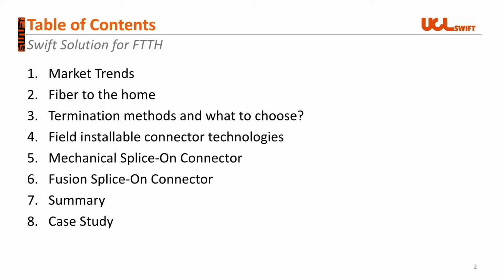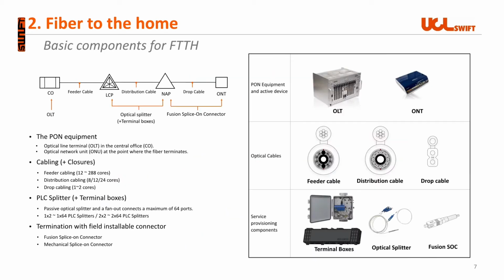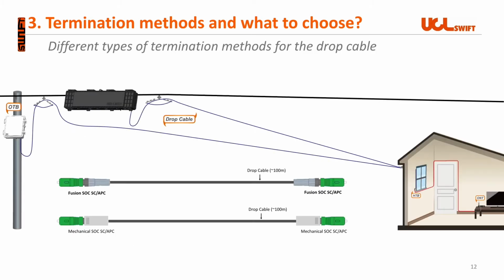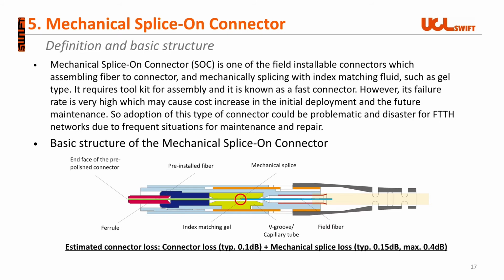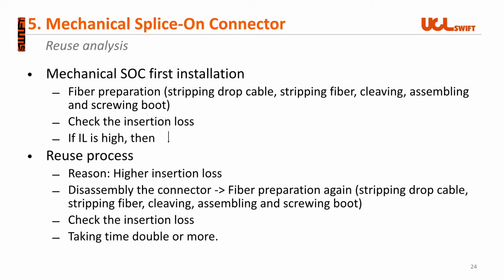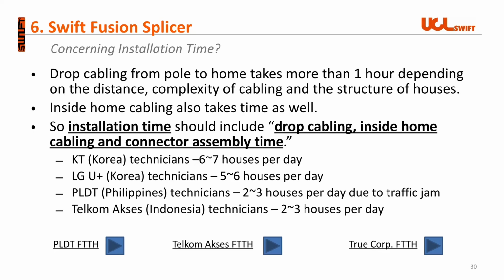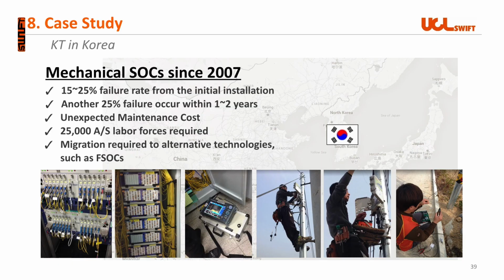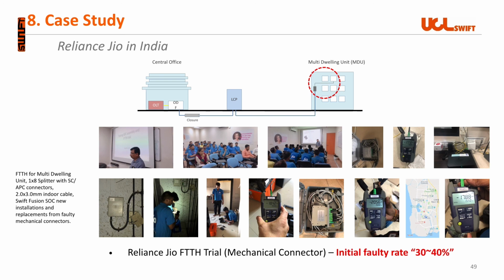FTTH Solution Presentation (PT) 2021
UCLSwift Co., Ltd., Swift FTTH Solution Presentation, PT